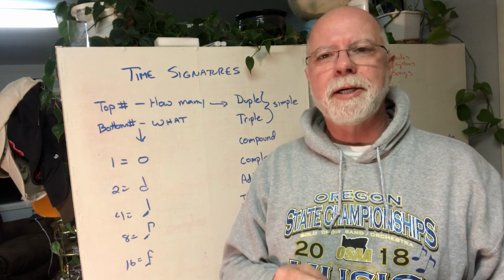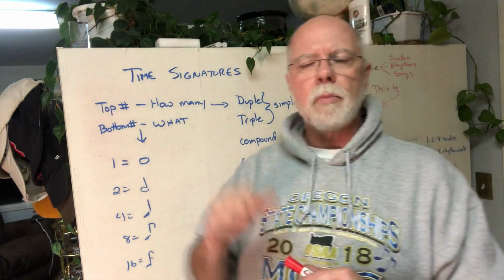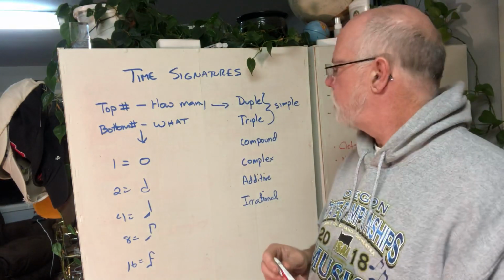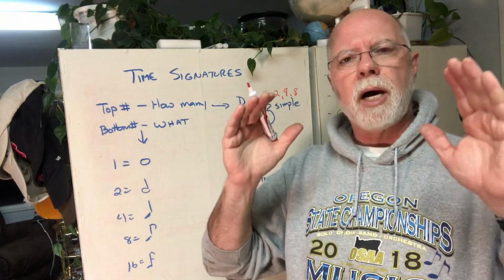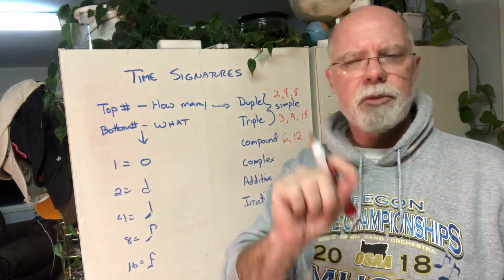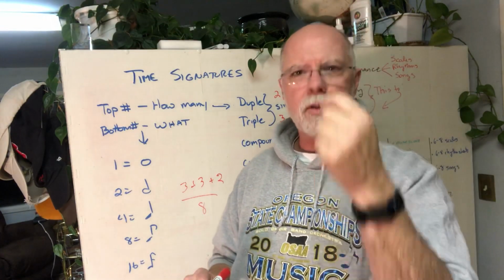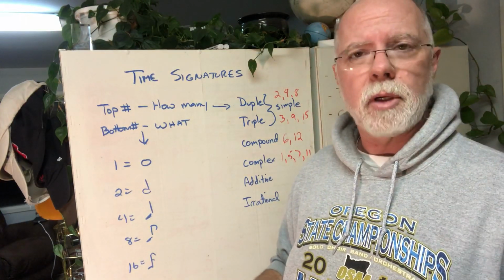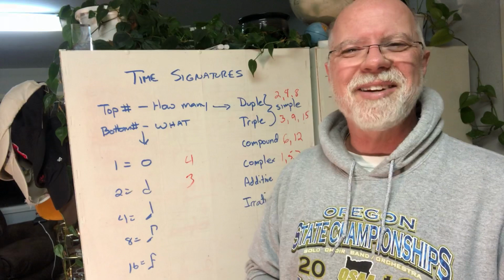3. Time signatures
A very basic primer on Time signatures.